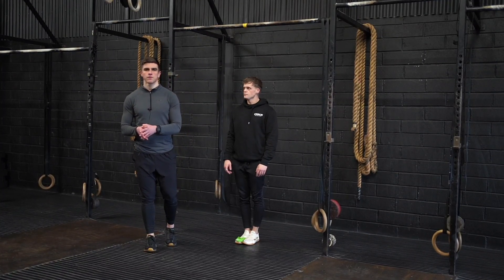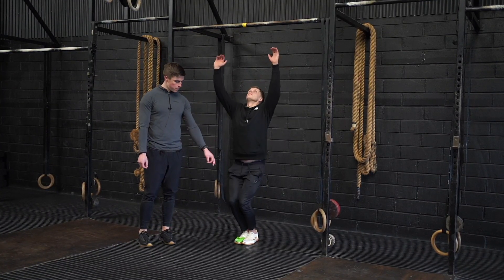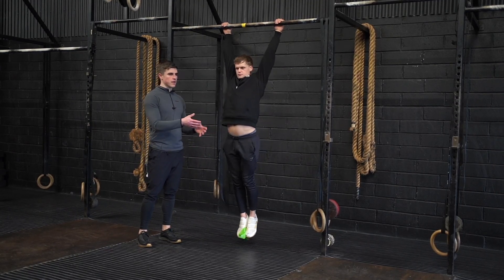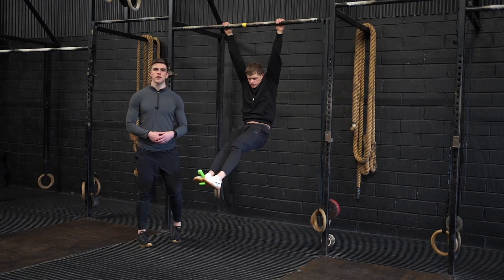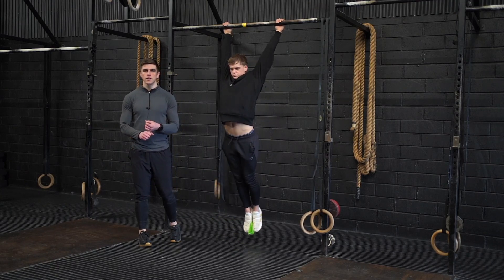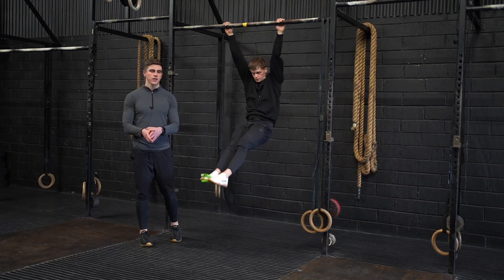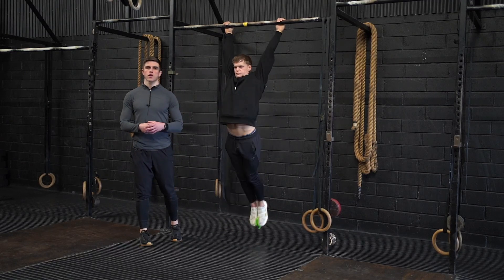Mini Band Kip Swing | Kipping Drills